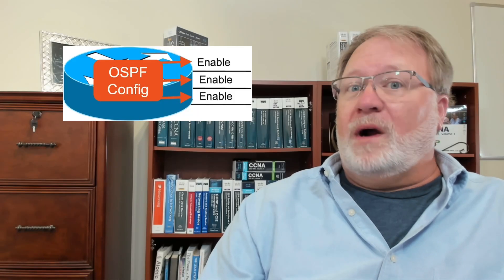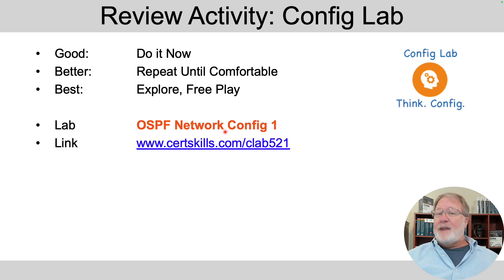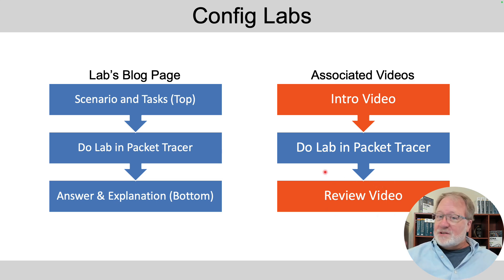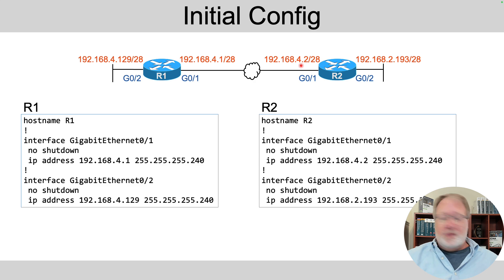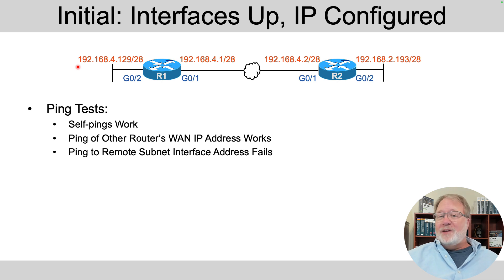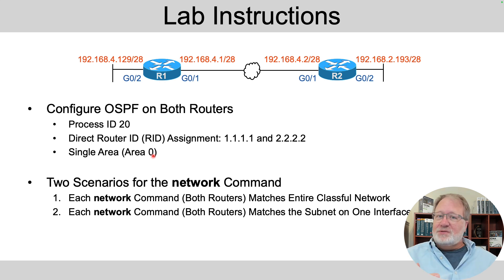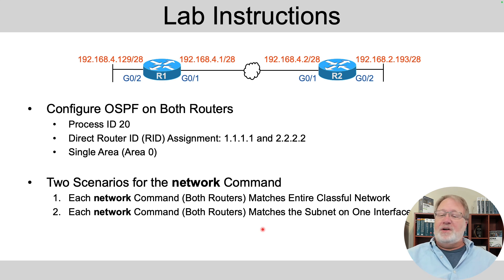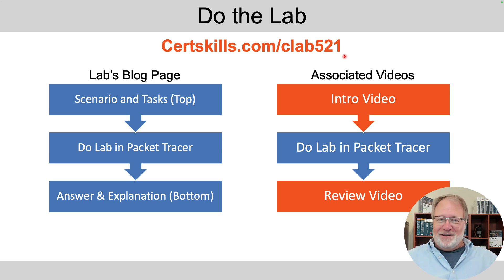Config Lab Intro: Setting Up OSPF Routing | network Command Configuration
Today’s topic: Configuring OSPF (network Command)
Today’s Config Lab(s): OSPF network Config 1, #521

📘 Matches CCNA Official Cert Guide:
*Volume 1 Chapter 22 Section 1A*

*Config Lab Blog Page:*
CLAB521: OSPF network Config 1

*Chapters*
00:00 Where’s This in the Books?
01:28 Lab Initial State
02:48 Lab Instructions